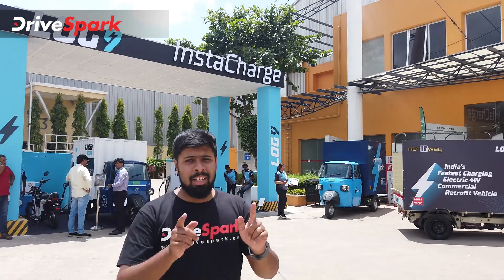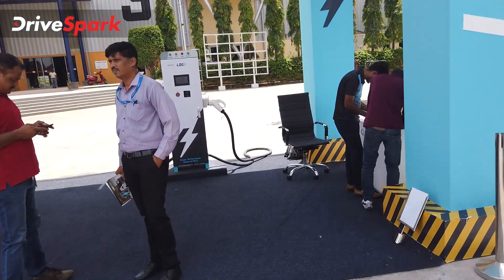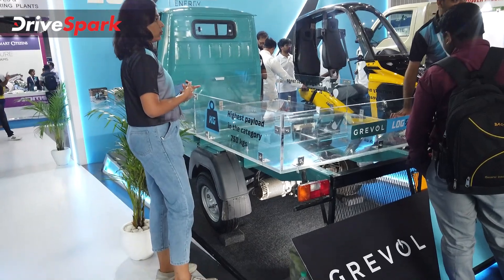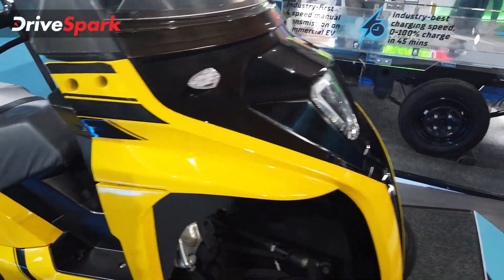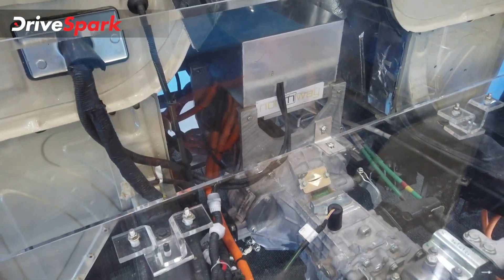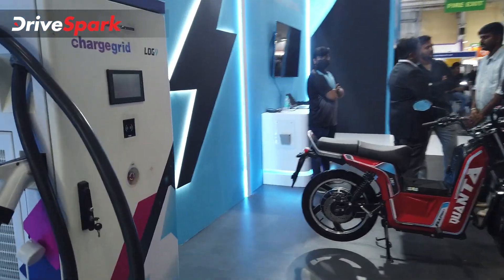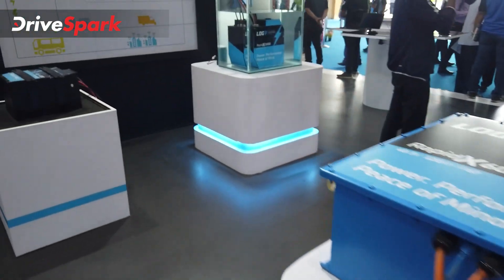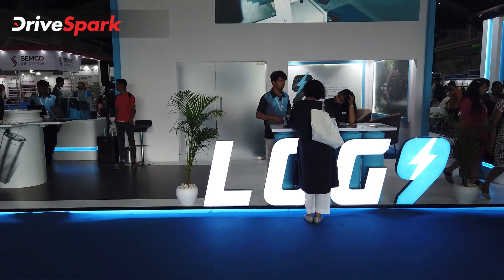Log9 Battery Technologies At Green Vehicles Expo | ಬ್ಯಾಟರಿ ಪ್ಯಾಕ್‌ ಮತ್ತು ಇವಿ ಮಾದರಿಗಳ ಪ್ರದರ್ಶನ..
Log9 displayed its battery technologies at the 2022 Green Vehicles Expo in Bangalore. ಲಾಗ್9 ಮೆಟೀರಿಯಲ್ಸ್ ಬೆಂಗಳೂರು ಮೂಲದ ನ್ಯಾನೊ ತಂತ್ರಜ್ಞಾನ ಪ್ರೇರಿತ ಕಂಪನಿಯಾಗಿದ್ದು, ಇದು ಭಾರತದ ಮೊದಲ ಬ್ಯಾಟರಿ ಸೆಲ್ ಉತ್ಪಾದನಾ ಘಟಕ ಸ್ಥಾಪಿಸುವುದರ ಜೊತೆಗೆ ಹಲವು ಇವಿ ಮಾದರಿಗಳಿಗೆ ಬ್ಯಾಟರಿ ತಂತ್ರಜ್ಞಾನಗಳನ್ನು ಒದಗಿಸುತ್ತಿದೆ. ಗ್ರೀನ್ ವೆಹಿಕಲ್ಸ್ ಎಕ್ಸ್‌ಪೋದಲ್ಲಿ ಹೊಸ ತಂತ್ರಜ್ಞಾನ ಪ್ರೇರಿತ ಇವಿ ಮಾದರಿಗಳ ಪ್ರದರ್ಶಿಸಿದ ಲಾಗ್9 ಕಂಪನಿಯು ಹೊಸ ಬ್ಯಾಟರಿ ಪ್ಯಾಕ್ ಮತ್ತು ಕಂಪನಿಯ ಬ್ಯಾಟರಿ ಪ್ಯಾಕ್ ಸೌಲಭ್ಯ ಹೊಂದಿರುವ ವಾಹನಗಳ ಪ್ರದರ್ಶನದ ಮೂಲಕ ಇವಿ ಪ್ರಿಯರ ಗಮನಸೆಳೆಯಿತು.